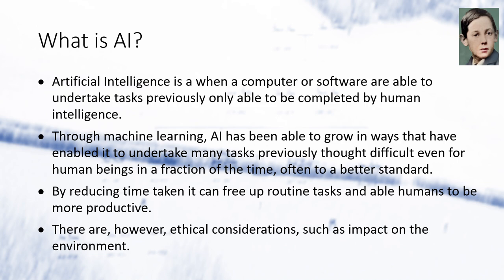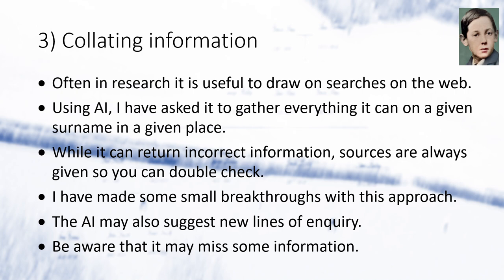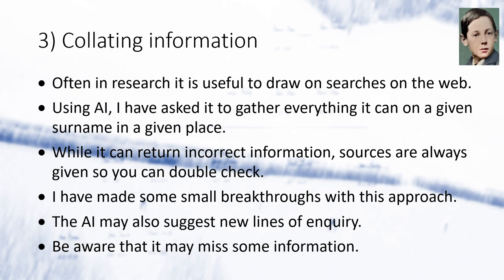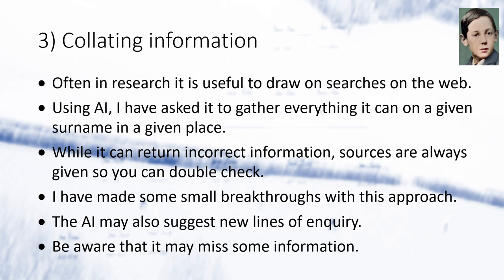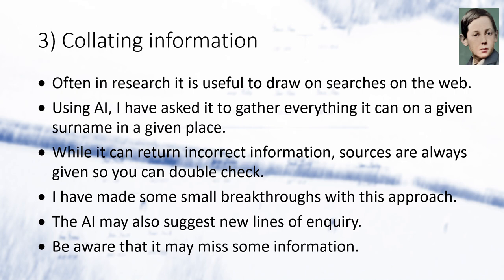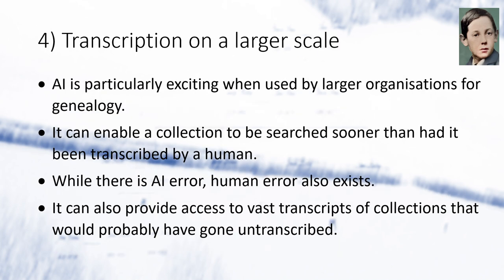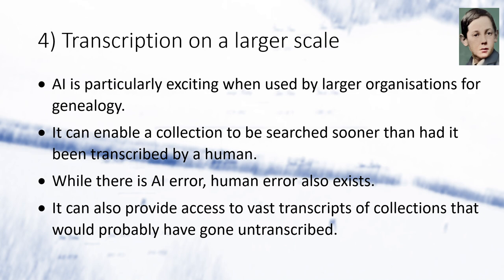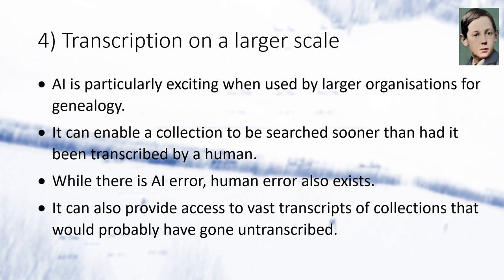Using AI in Genealogy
I talk through the pros and cons of using AI as a tool in genealogical research.